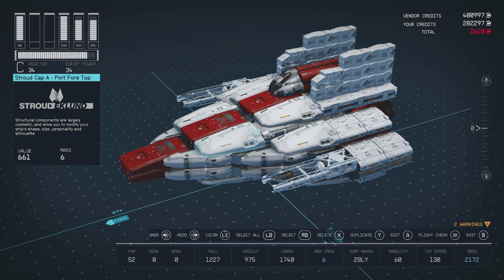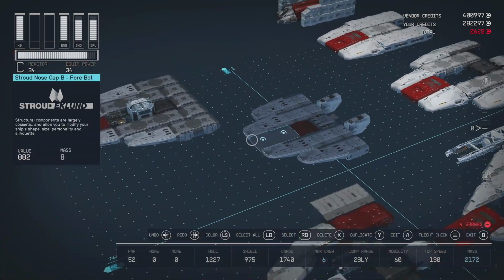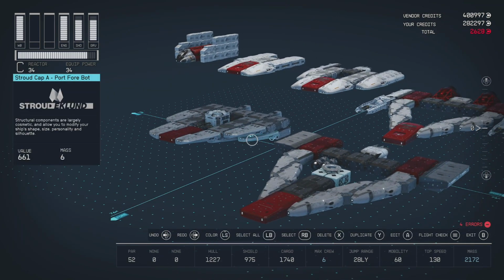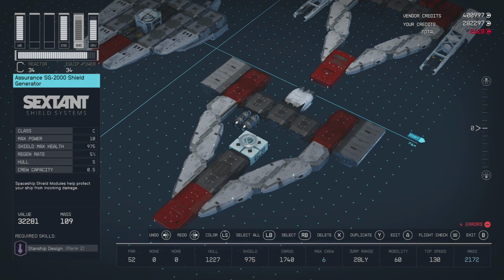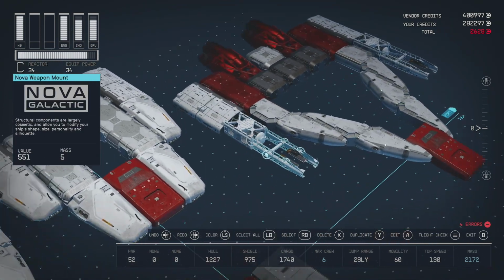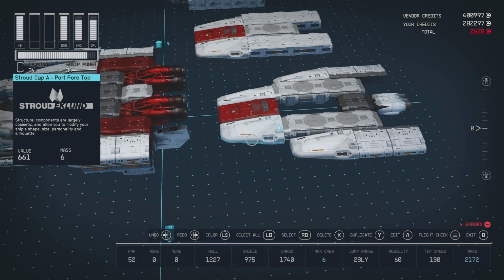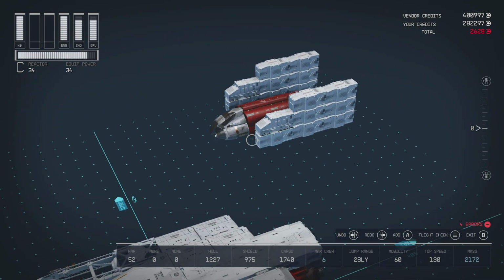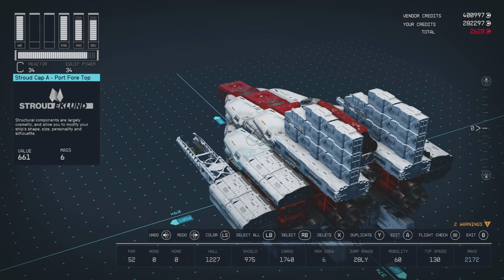How to Build the A Wing from Star Wars in Starfield (BUILD GUIDE)... NO MODS REQUIRED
Starfield

Starfield is a sci-fi role-playing game developed by Bethesda Game Studios and published by Bethesda Softworks. It is the first new universe in over 25 years from the creators of The Elder Scrolls and Fallout series. In Starfield, you can create any character you want and explore with unparalleled freedom as you embark on an epic journey to answer humanity’s greatest mystery. Starfield is set to release on September 6, 2023 for PC and Xbox, and will be available on Game Pass on day one

PC Intel arc a 770 / streaming with Av1
5800X3D